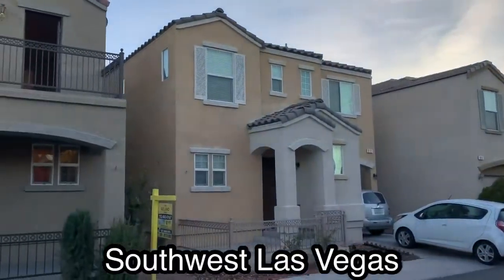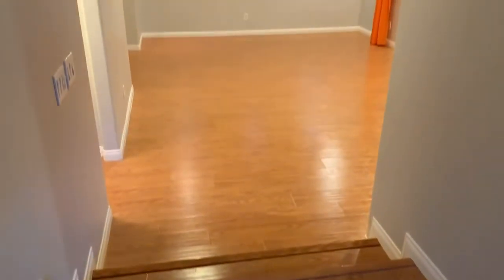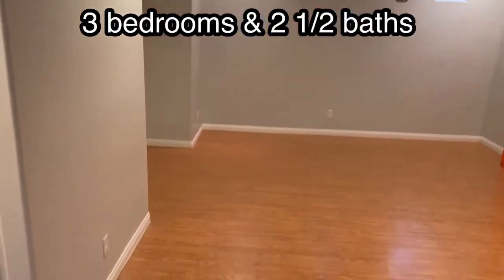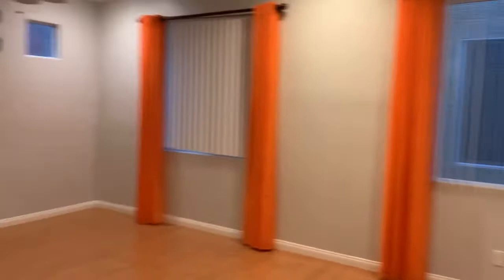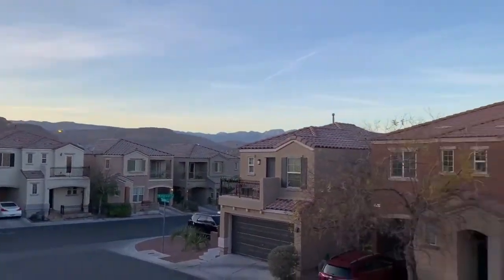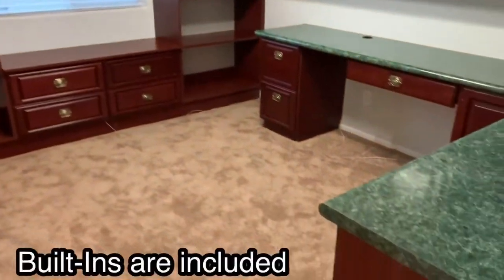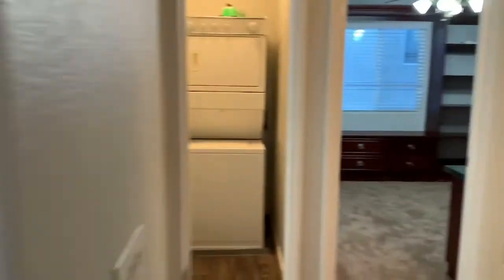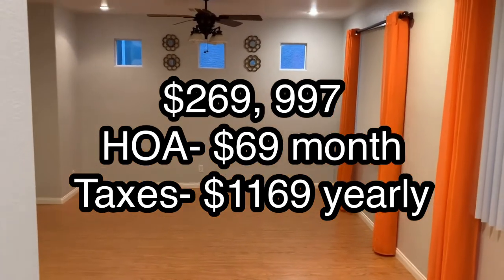Las Vegas Homes for Sale- UNDER $270k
Incredible Home in Southwest Las Vegas Priced UNDER $270k.  3 bedrooms/3 baths/ 1 car garage and almost 1400 square feet!!  Such a great home!!

You can search for homes in Las Vegas and we have tons of resources on there for you:
Buyer Guide, Seller Guide, Relocation Guide, Rental Guidelines, Crime in Las Vegas, School Zoning, Referral Guide  and more!!   MAKE SURE YOU CHECK IT OUT!!!

If you want to view some AMAZING homes to buy or rent, learn more about all the FABULOUS things Las Vegas has to offer,  keep updated on the Las Vegas Real Estate Market, then don't forget to...

We would LOVE to help you with ALL YOUR REAL ESTATE NEEDS so click the link below and tell us how WE CAN HELP YOU!!

Your Friends,

Kathie & Judy
Realty One Group/Sports & Entertainment Team
Kathie Castro Lic #70763
Judy Jackson Lic #0184769